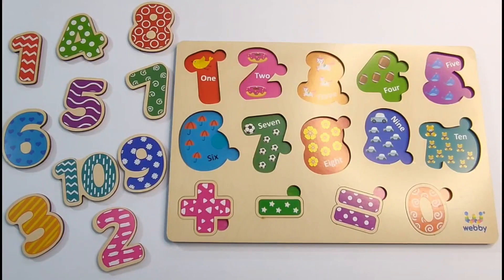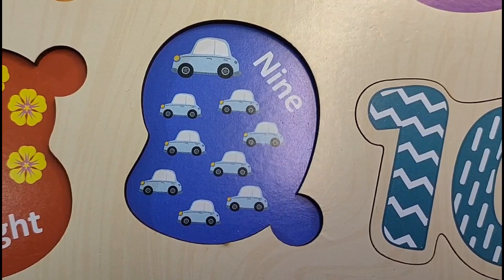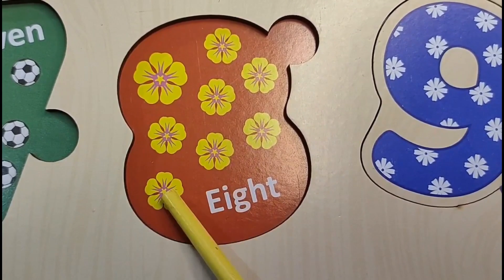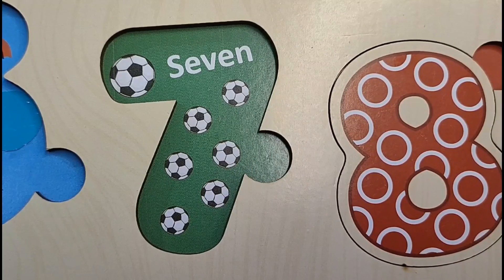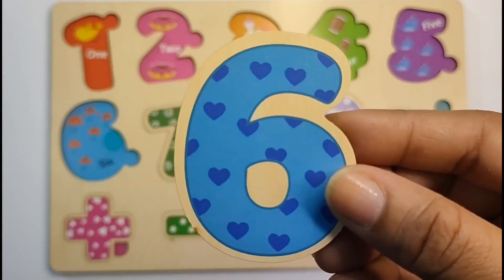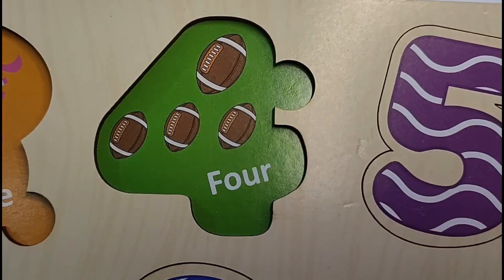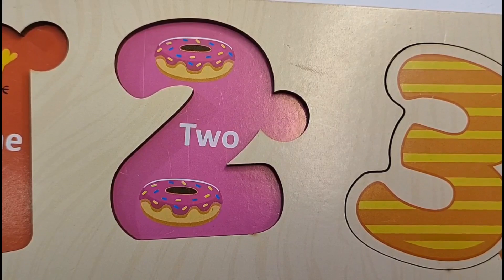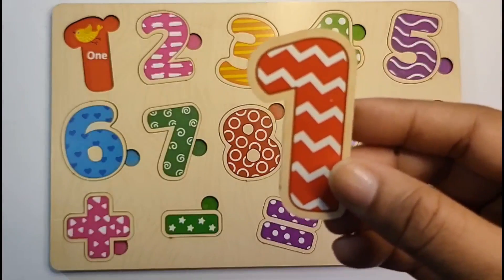Number Puzzle 10 - 1 | Backward Counting | Educational videos for kids & toddlers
This preschool numbers learning activity and toddler learning video is ideal for kids, toddlers, children, babies, preschoolers etc.

Hunny Bunny Kids